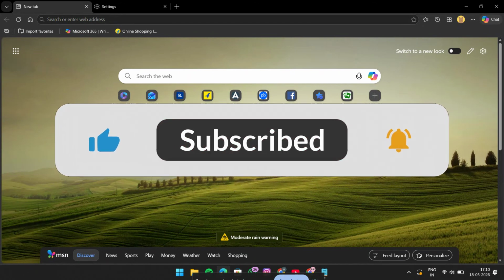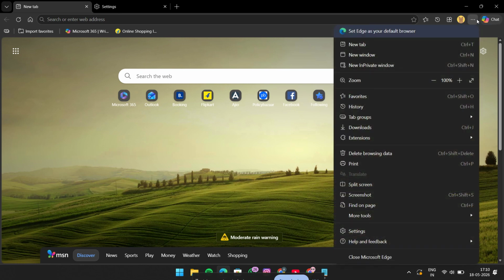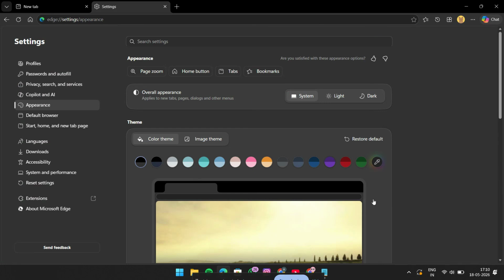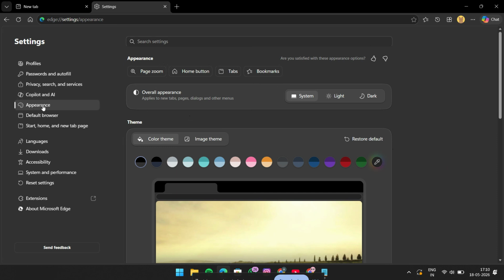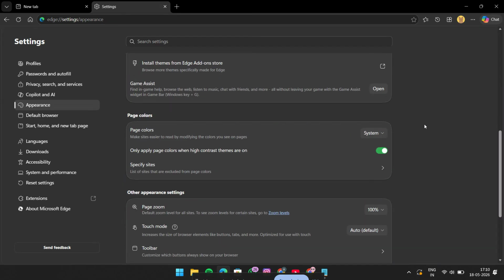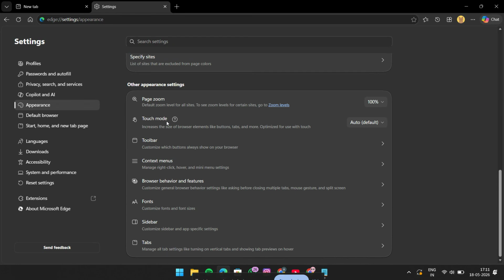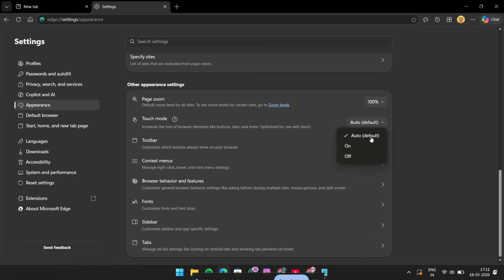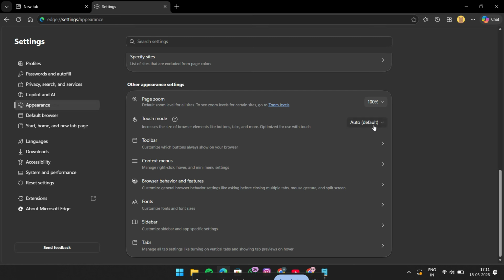How To Change Touch Mode In Edge (Easy Guide)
Learn how to change touch mode in Microsoft Edge using the Appearance settings. This quick tutorial shows how to switch touch mode on, off, or auto for a better browsing experience.

🕚Timestamps:
0:00 Intro
0:22 Open Edge Settings
0:39 Go To Appearance
0:55 Change Touch Mode
1:27 Final Tips And Outro

✍️What You'll Learn In This Video:
• How To Change Touch Mode To On, Off, Or Auto
• How To Improve Edge For Touchscreen Use
• How To Choose The Best Touch Mode Setting

💡Pro Tips:
• Use Auto if you switch between touchscreen and mouse often
• Turn On touch mode for easier tapping on tablets
• Keep it Off if you prefer the standard desktop layout
• Recheck the setting after browser updates if the layout changes